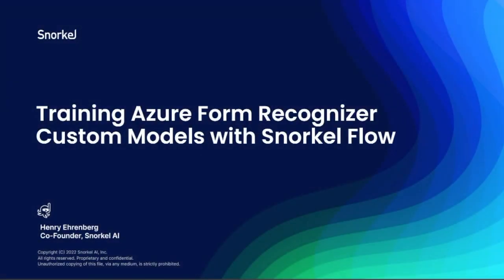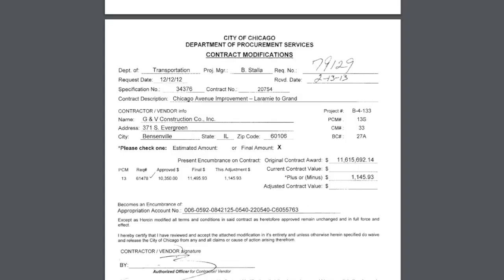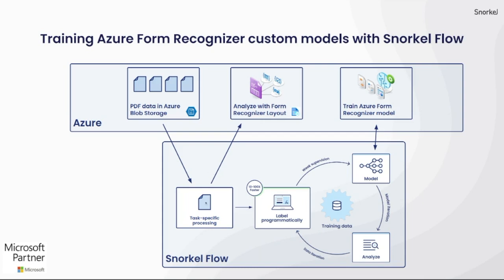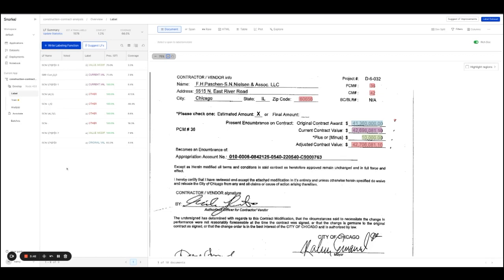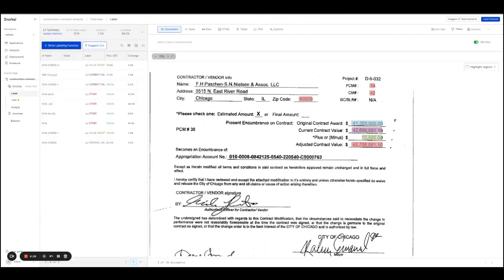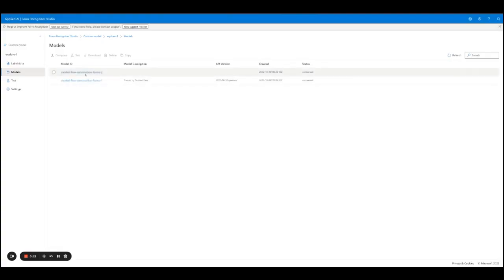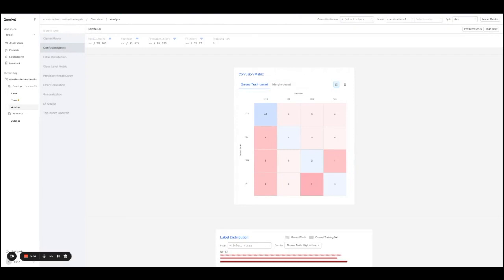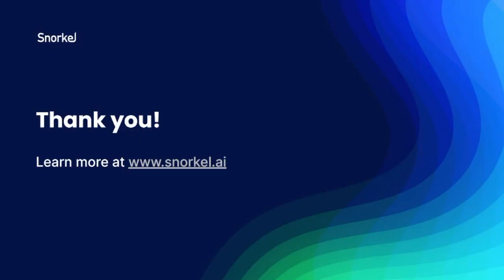Tailor Azure AI To Your Use Case With Snorkel Flow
Check out this demo to see how Snorkel Flow can be used to easily and quickly train Azure Form Recognizer custom models. In this demo, we showcase the integration with a real-world use case from real estate and construction.